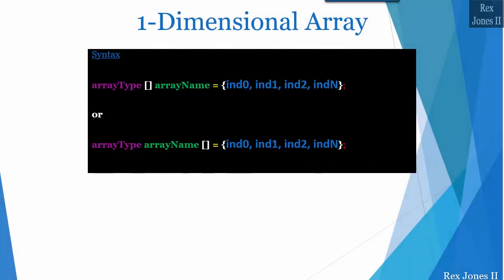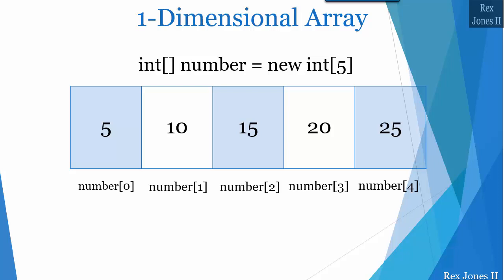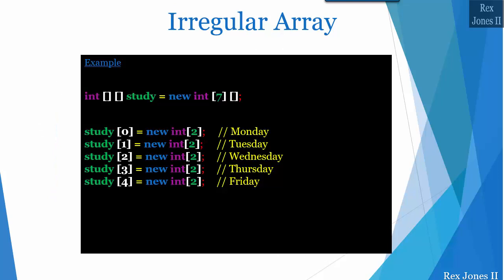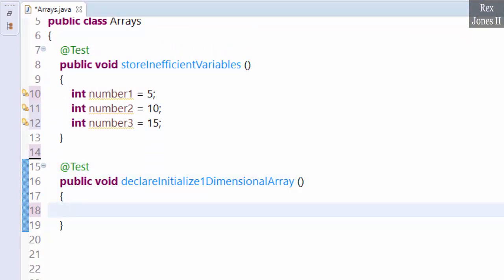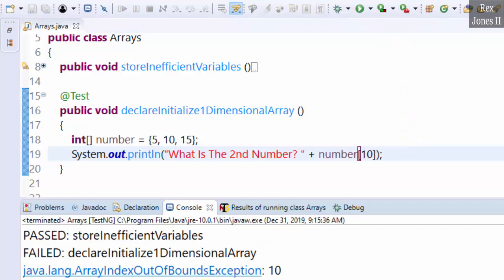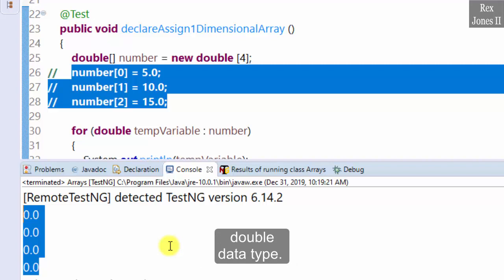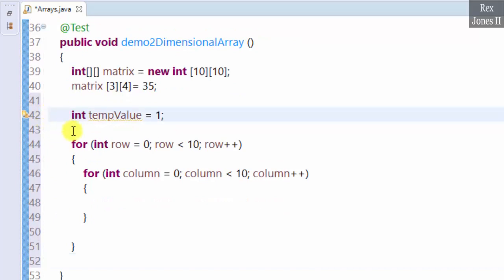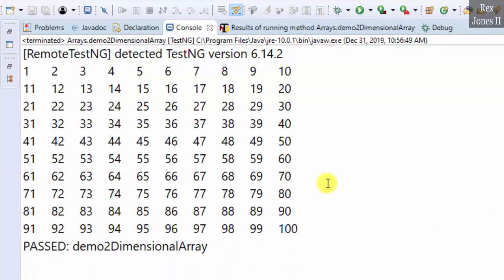✔ How To Access Arrays In Java | (Video 190)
How To Access Arrays In Java